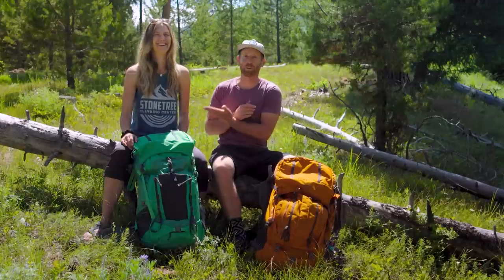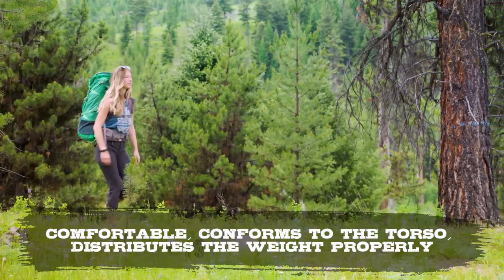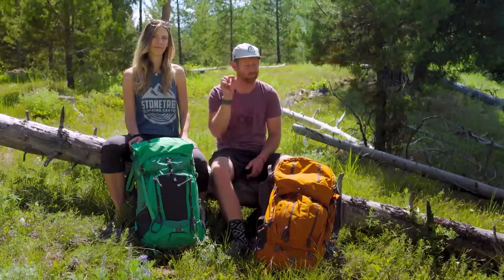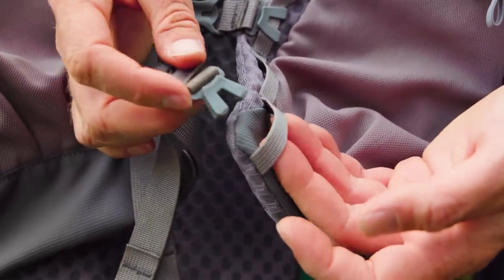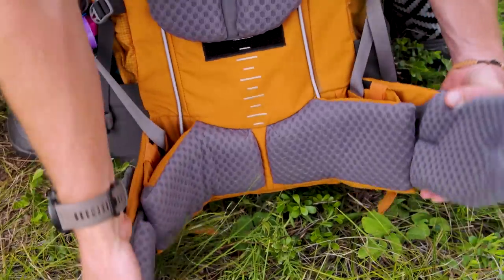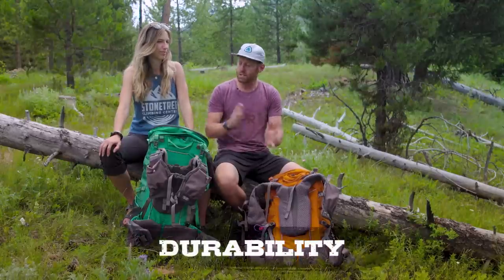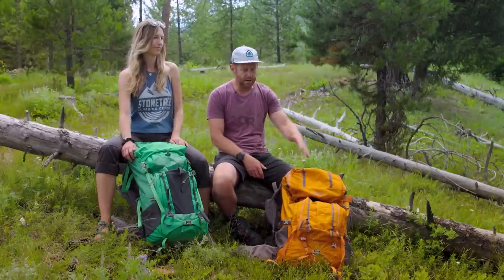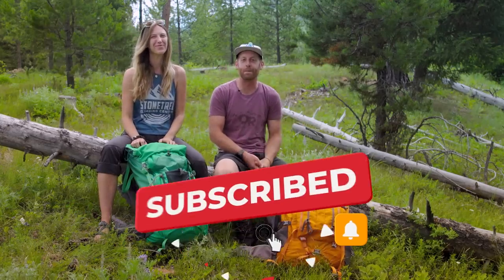Mystery Solved? How the Women's Bridger 55L Backpack Running Vest Fits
The Women's Mystery Ranch Bridger 55L backpack has a unique running vest style of straps, which could pose some obvious problems for women. My fiancé Kristi has been backpacking with this pack and she shares her review of the women's Bridger 55L backpack.